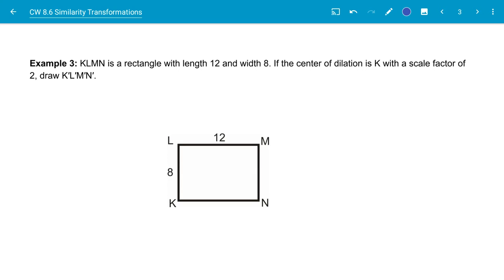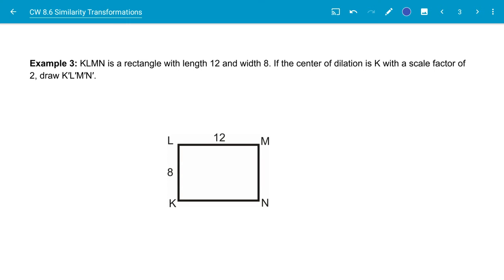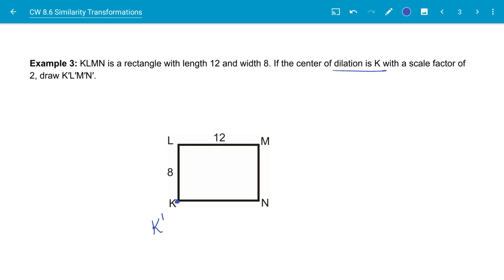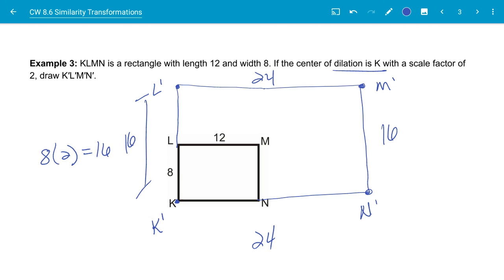GM CW 08 6 Example 3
Dilation of a polygon (rectangle)